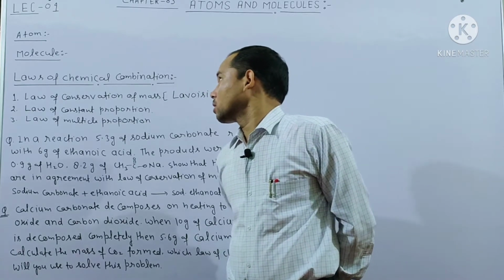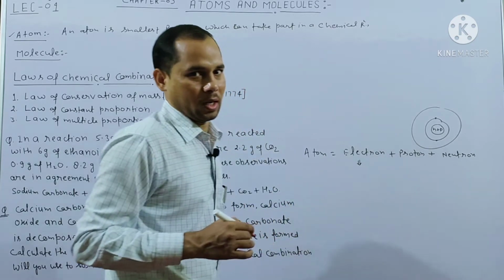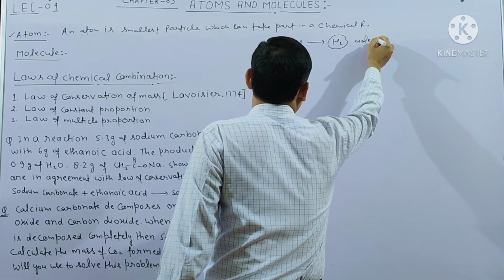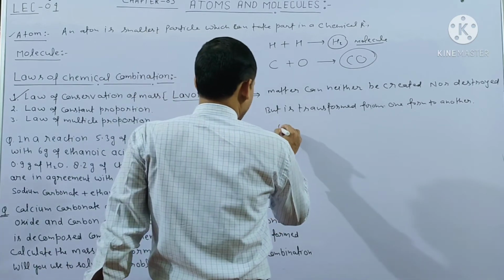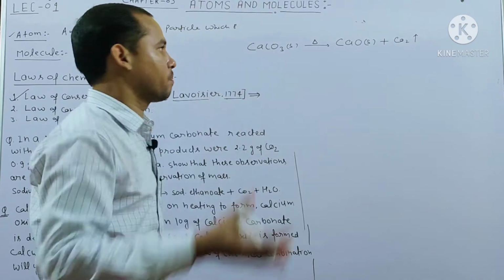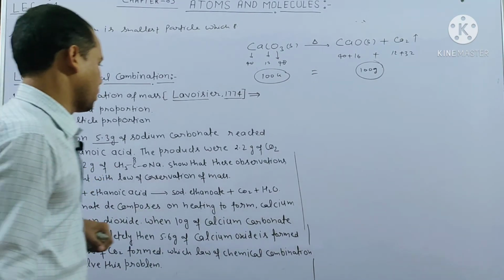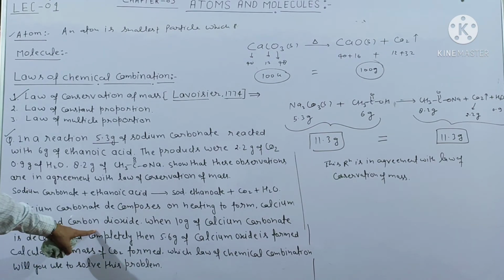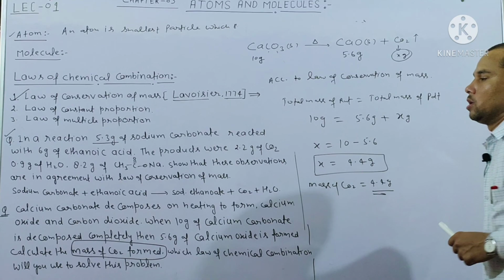Chemistry for class 9 cbse board 2021-22, CH -03, Lec -01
Chemistry for class 9 chapter 3 ATOMS AND MOLECULES, We provide complete Science for class 9, 10 and Chemistry for class 11, 12 CBSE BOARD. And also Chemistry for higher level like CSIR NET/JRF, IIT GATE, IIT JAM, GEOSCIENTIST, TIFR, NEET etc.